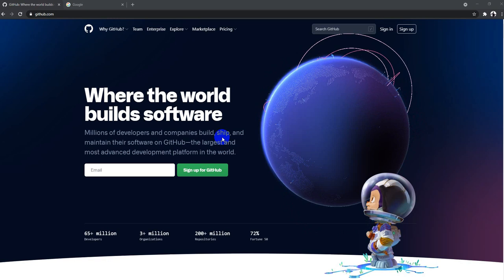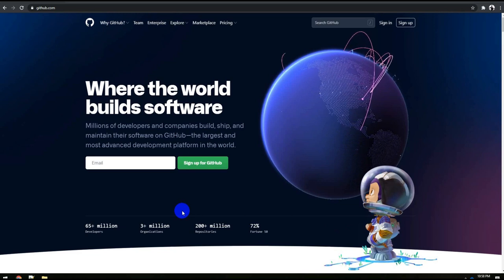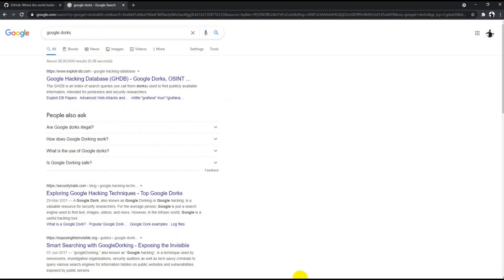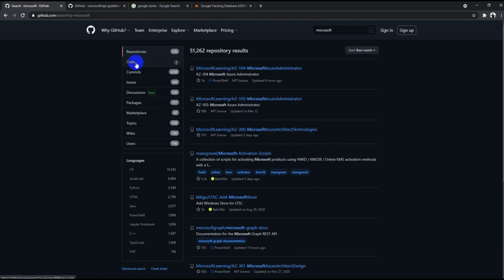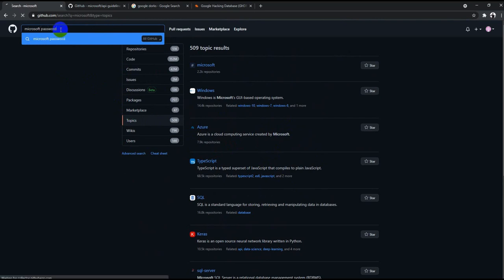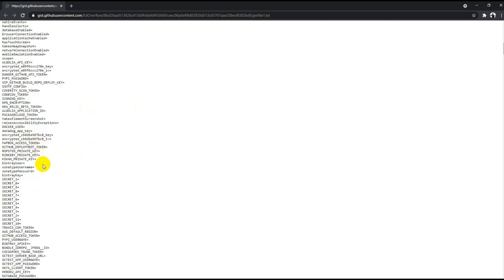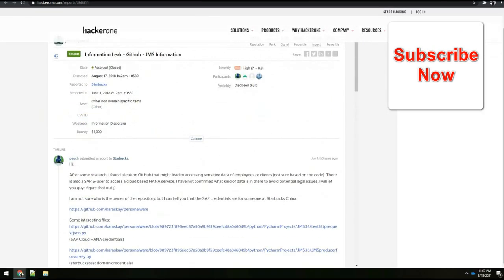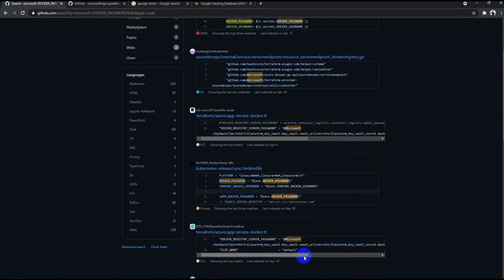How To Use GitHub To Find Vulnerability | GitHub Dorking | Hacking With GitHub | Recon with GitHub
In this video, we will be learning How to use GitHub for bug bounty